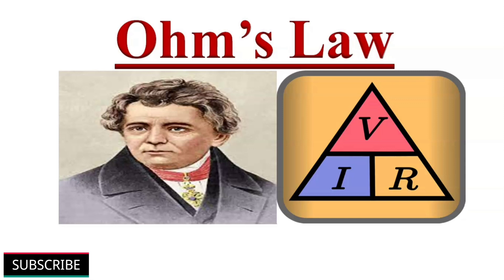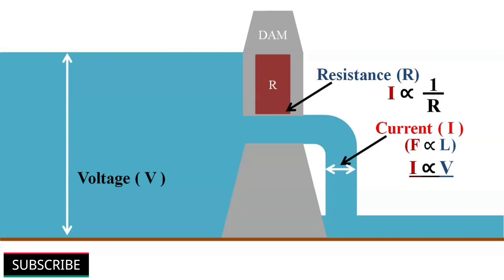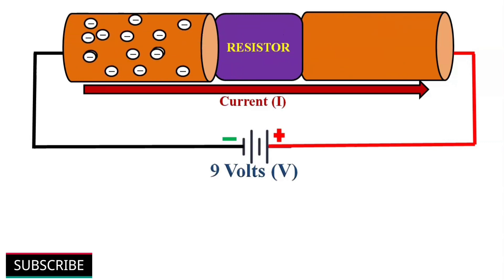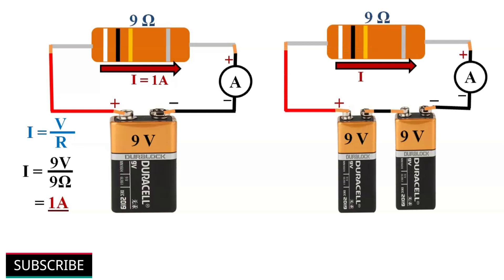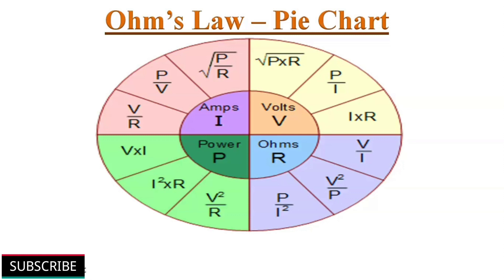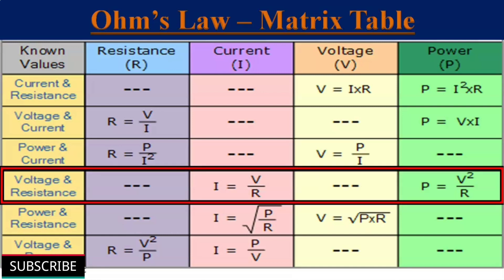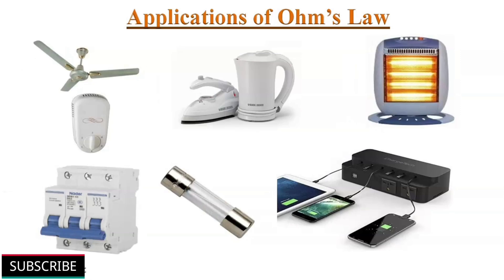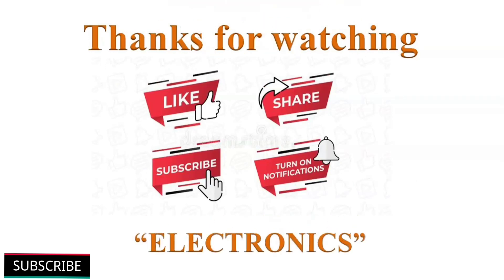Ohm's Law Explained with Examples (Applications and Limitations)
Definition of Ohm's Law: The current flowing in an electric circuit is directly proportional to the applied voltage and inversely proportional to the resistance in the circuit.
I = V/R
Ohm's law defines the relationship between voltage, current, and resistance in an electrical circuit.
Mr. George Simon ohm a german physicist discovered ohm's law in the year 1827.

By using ohm's law, the relation between the power, voltage, current, and resistance is established.
Electrical power (P=IV = I²R = V²/R)

To get an actual idea about the relation, few examples have been discussed.

Applications of Ohm's Law:
1) Domestic fan regulators, 2) Electric Kettles, Irons, and Heaters,
3) Fuses and Circuit breakers, 4) Mobile and Laptop chargers.

Limitations of Ohm's Law:
1) Not applicable for Unilateral electrical elements like Diodes and Transistors,
2) Not applicable for Non-linear elements like Thyristors.

This video is helpful to Science and engineering students and Engineering enthusiasts to understand what is Ohm's law in electrical circuits.

Timestamps for various topics covered in this video are as follows:

0:33 Ohm's Law Definition with Examples,
2:56 Ohm's Law experiment with Small lamp,
4:58 Ohm's Law triangle,
7:11 Electrical Power Defined with the help of Ohm's Law,
8:41 Ohm's Law Pie chart and Ohm's Law Matrix table,
9:26 Example - 1,
10:42 Example - 2,
11:40 Applications of Ohm's Law,
12:41 Limitations of Ohm's Law.